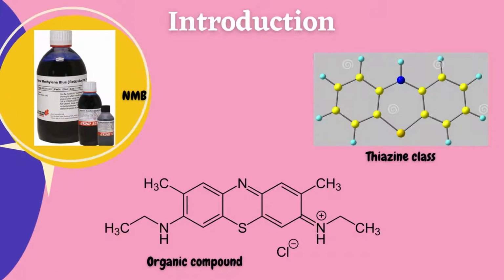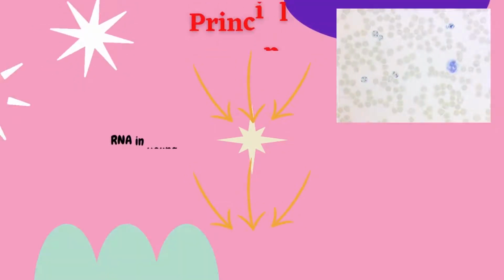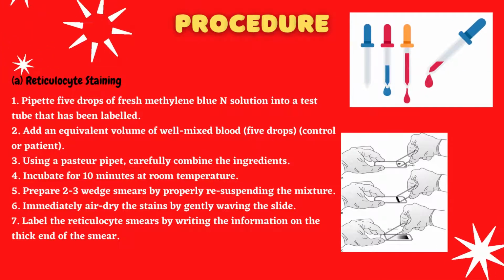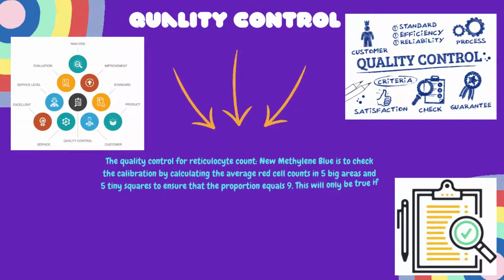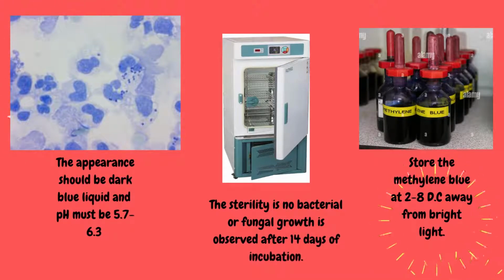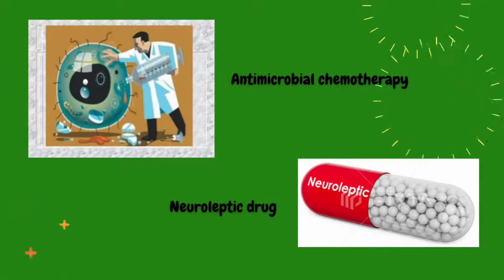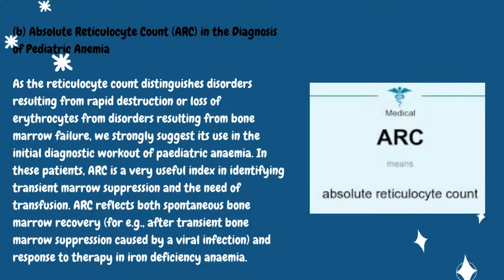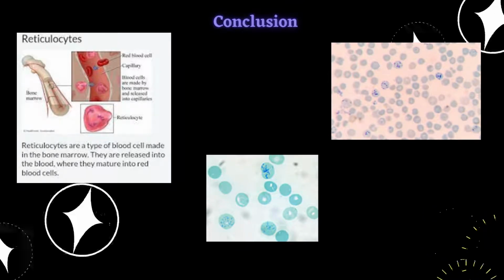RETICULOCYTE COUNT NEW METHYLENE BLUE (Advanced Hematology A2)